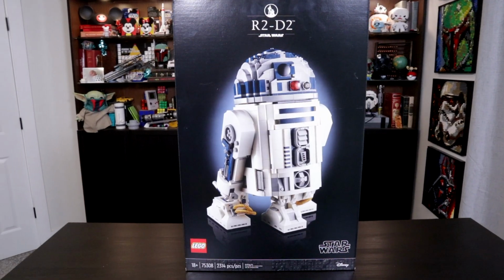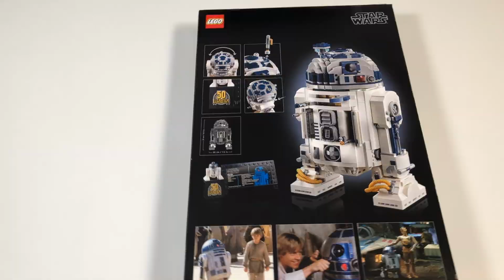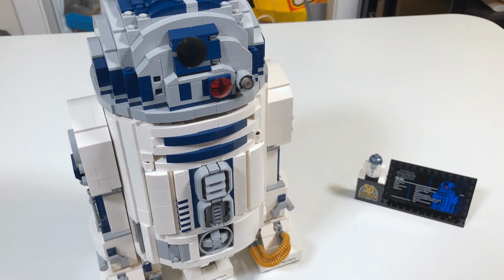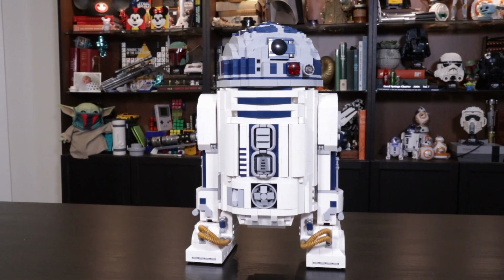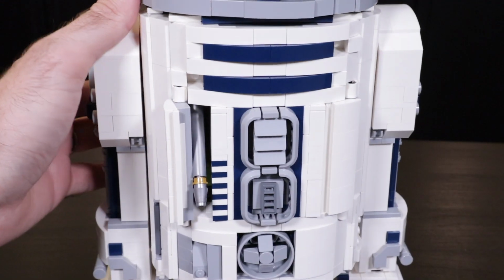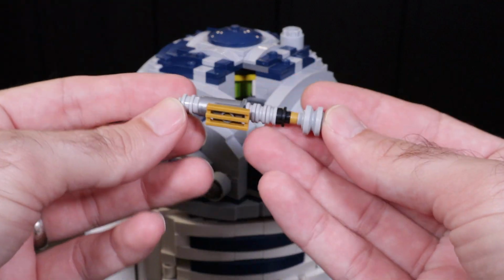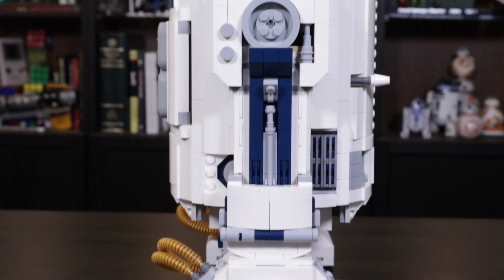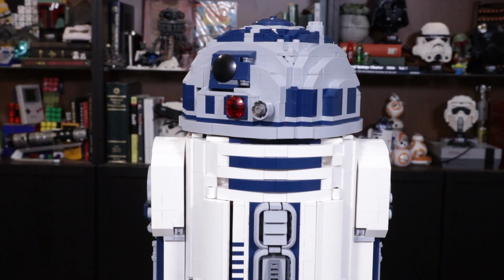LEGO UCS R2-D2 Review & Speed Build! LEGO Star Wars 75308 May 4th 2021!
The new 2021 LEGO R2-D2 is available now from LEGO Star Wars! I specify that this is the 2021 version because LEGO also released a large UCS R2 back in 2012, and comparing the two show that they are very similar sets. This is set 75308 and was released for May the 4th 2021. It contains 2314 pieces, is recommended for ages 18+, and has a price of $199.99 in the US. This set is HUGE and beautiful and has some pretty cool interactive features as well. Enjoy the video as we explore all of these cool details and show a speed build of this set!

CHAPTERS:
0:00 R2-DIntro
0:13 Set Overview
1:45 Speed Build
3:04 Initial Thoughts
4:30 Play Features
7:30 Set Details
9:25 What R2-Do-You think?